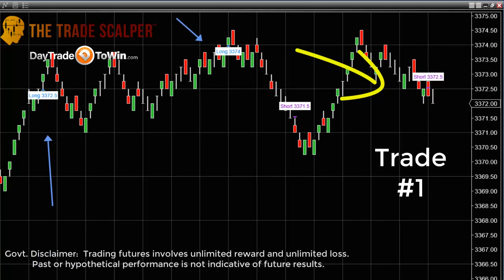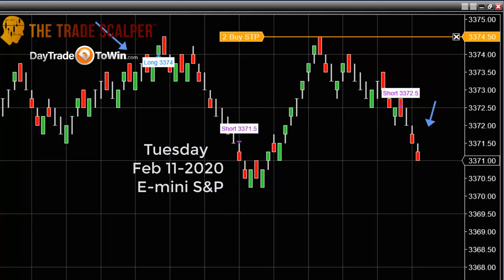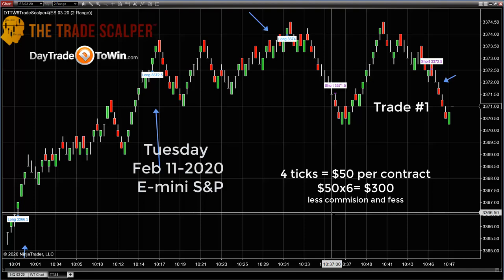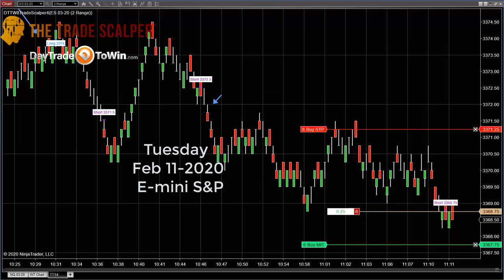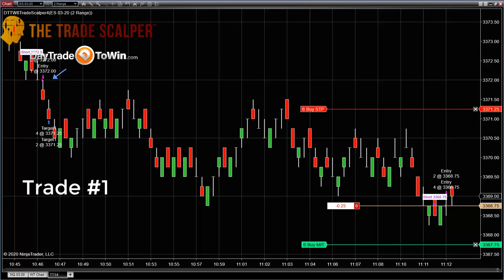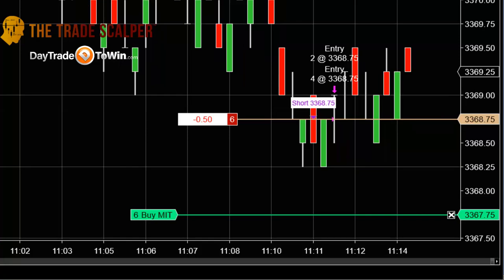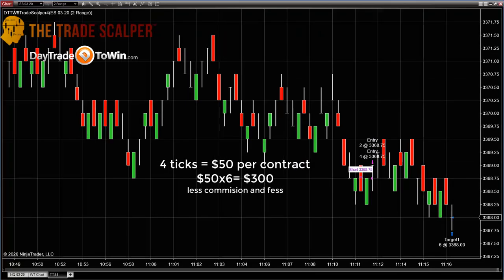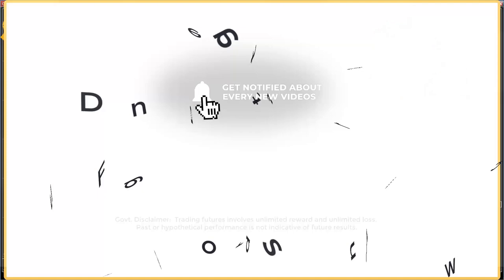Market Scalping - The Trade Scalper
Two trades back to back going for 3-4 ticks. Using the Trade Scalper, you can trade most markets. Very fast short trades, saw it, took it, and get out. 4 ticks on the E-mini SP is one point. $50 per point multiplied by how many contracts you put on. you should always start slow and practice. Join the next mentorship class which includes the Trade Scalper software. Use the Market if Touched order to ensure you get out of the trade once it touches your price entry or exit.

If you are interested in learning more about how to trade the markets visit: